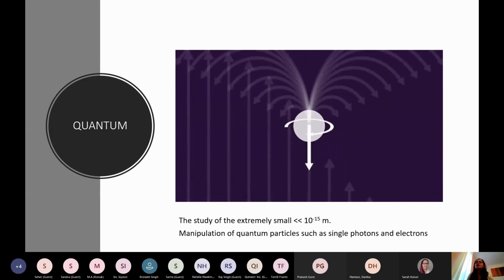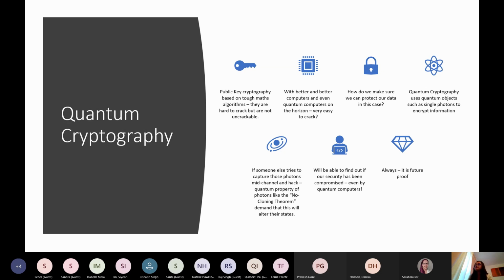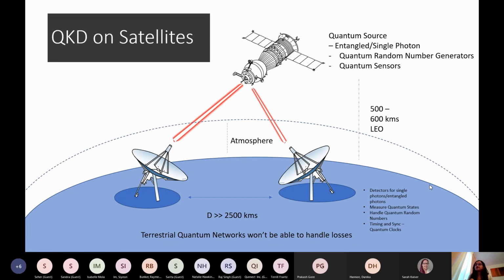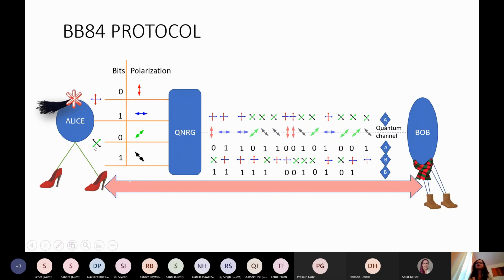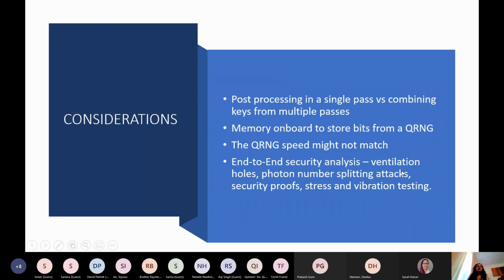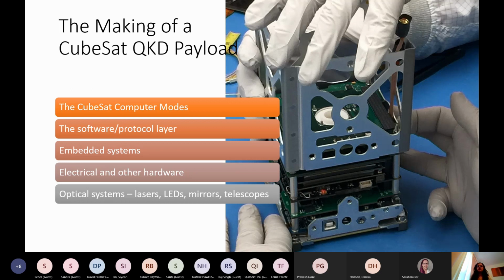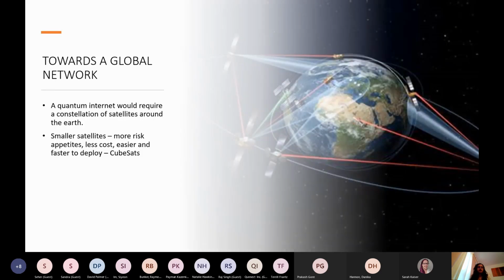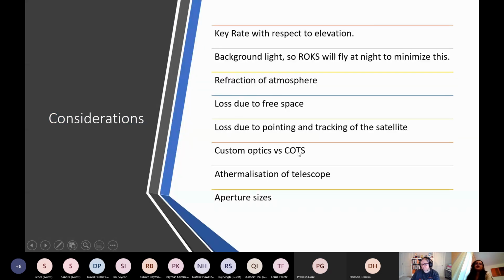WIQCA Quantum 101: Quantum Technologies in Space with Sonali Mohapatra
In this installment of the Quantum 101 series, Sonali Mohapatra (@sonalysmic) will be talking about quantum technologies in space. In this talk, Sonali will describe the necessity to move to quantum encryption and the use of space as an enabler for obtaining a global QKD network. She will showcase advancements made in that sector and discuss various missions and challenges ahead.

Sonali works jointly as a space quantum technologies developer at the space company Craft Prospect and holds an IAA fellowship at the university of Strathclyde where she researches and develops early stage quantum technologies for applications in space. Currently she is part of the technical team of the upcoming CubeSat mission: ROKS which will demonstrate satellite to earth QKD.

Her background is in quantum gravity with a host of interdisciplinary experience in AI, optics, electronics, quantum computing and so on. Sonali is also passionate about scientific outreach and is a science writer and public speaker. She has experience in EDI consulting with international organizations.

She is the founder of the queer/feminist platform Carved Voices and is the author of the poetry collection Leaking Ink.